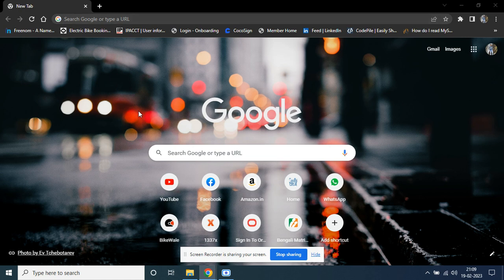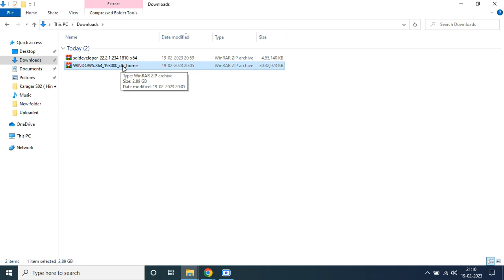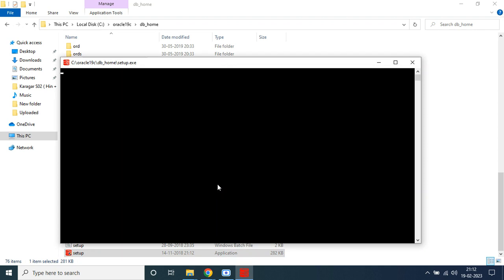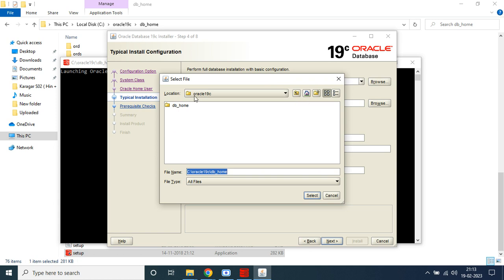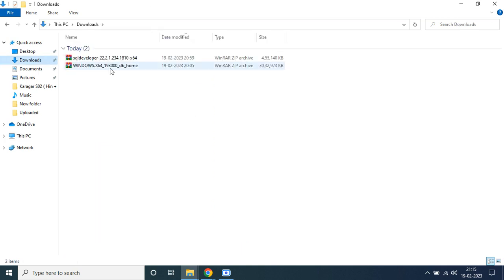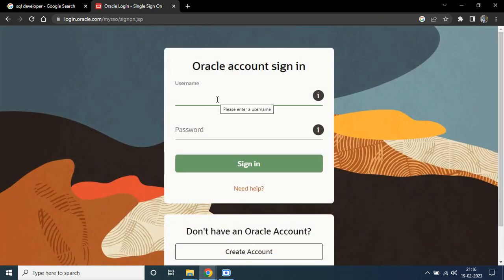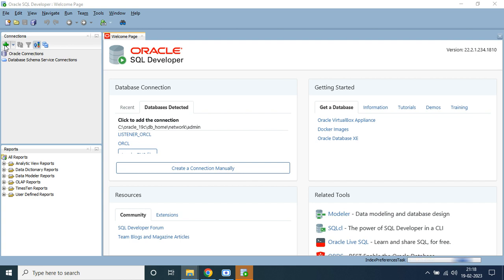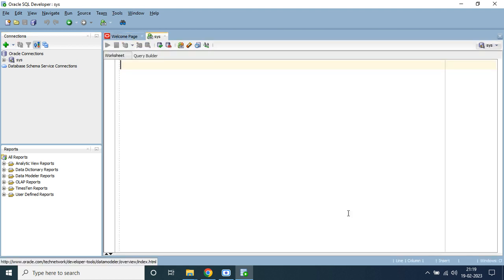Oracle Database 19c with SQL Developer Installation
In this video I have explained the complete installation process of Oracle database 19c and connection of database using SQL developer.